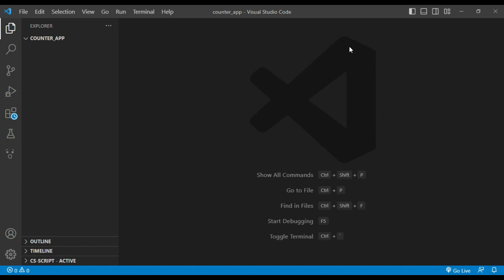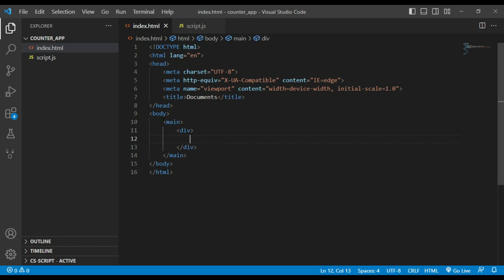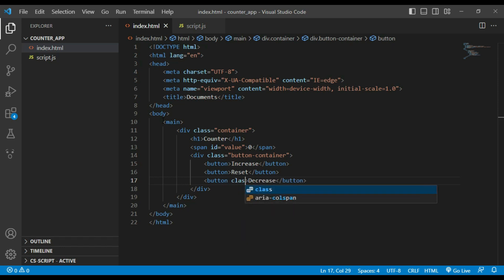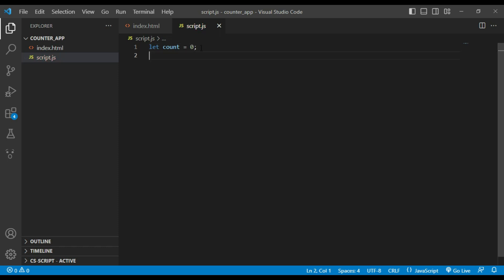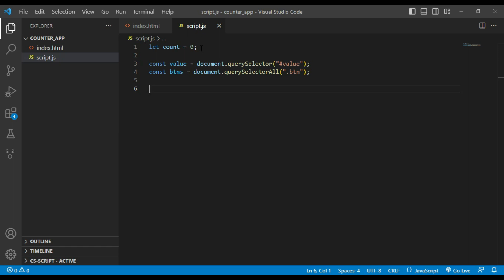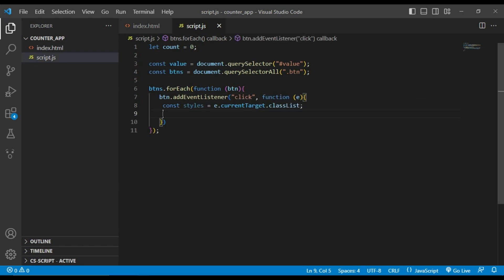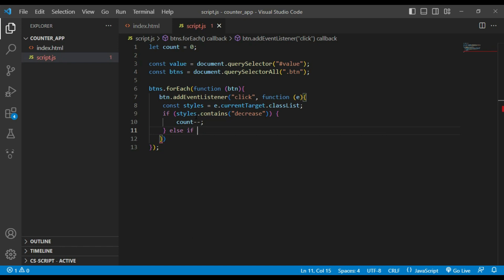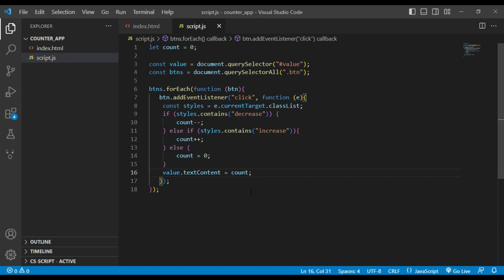Counter App With Javascript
Hi,